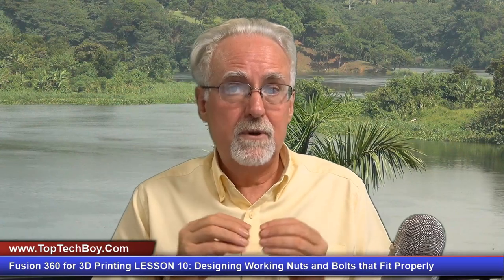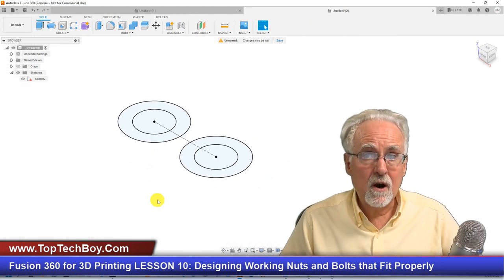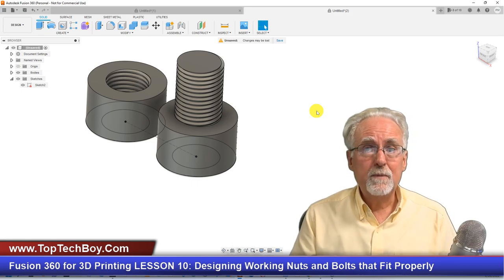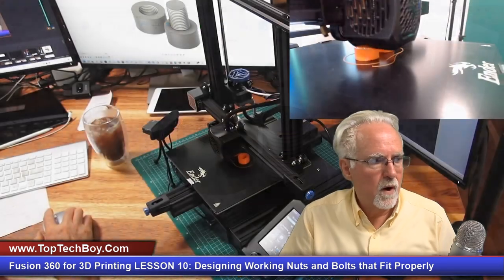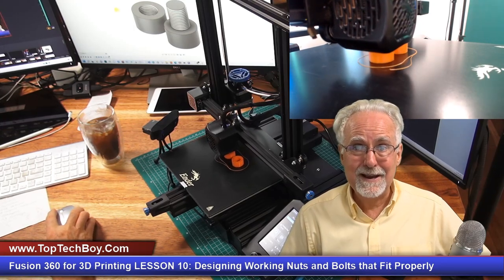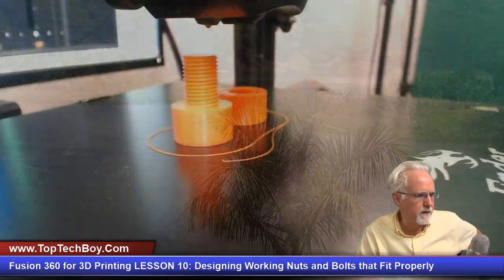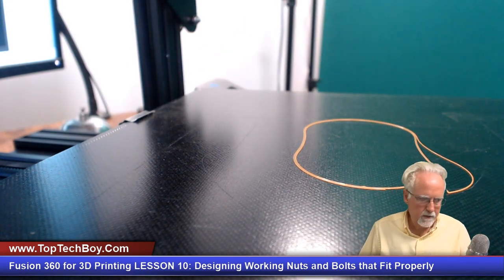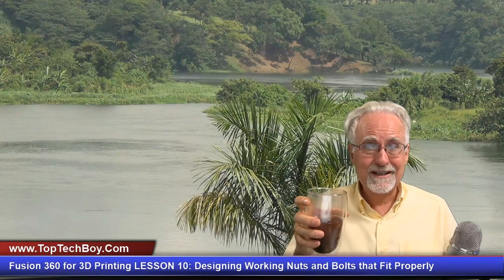Fusion 360 for 3D Printing LESSON 10: Designing Working Nuts and Bolts that Fit Properly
Guys I will be teaching how to use Engineering Calipers, and they will be an important part of most future lessons. You can get the calipers I am using at the following link:

In this class we will be using the Creality Ender 3 V2 Printer. Your life and my life will be easier if we are working on the same hardware.

You will also want to stock up on some filament for your printer. I like the eSun PLA. Here is a link to what I am using:

The link shows you can get different colors. I like the orange.

In this lesson we will show good engineering practices for designing nuts and bolts in Fusion 360. We show how to design the nuts and bolts such that they fit property, and we show how to properly add a tolerance so the end product can be printed on a 3D printer.